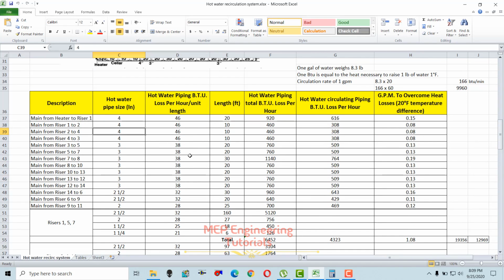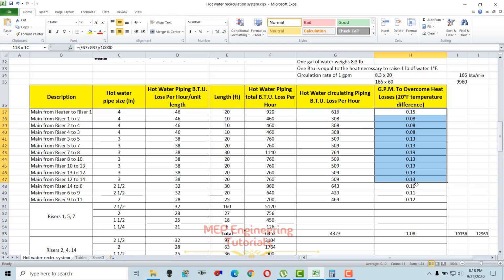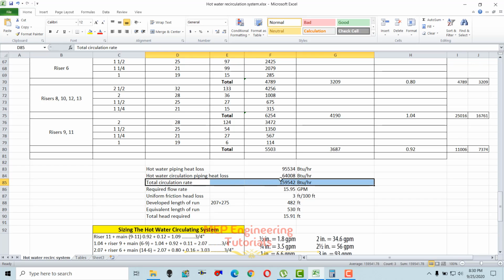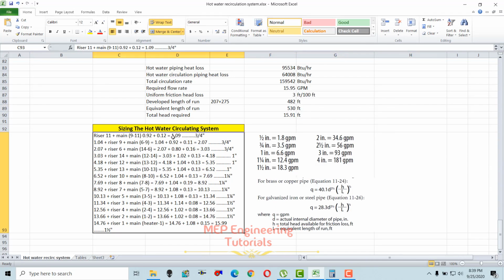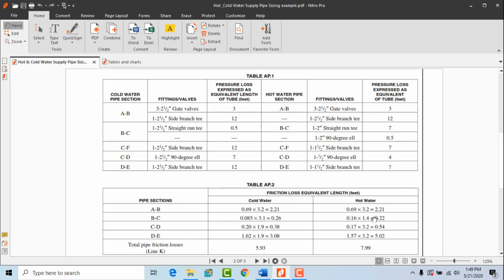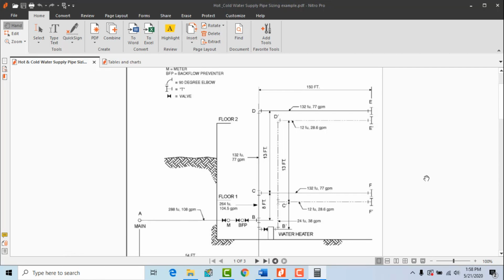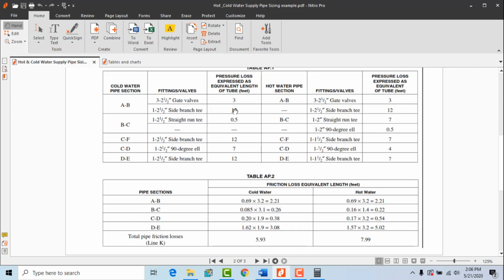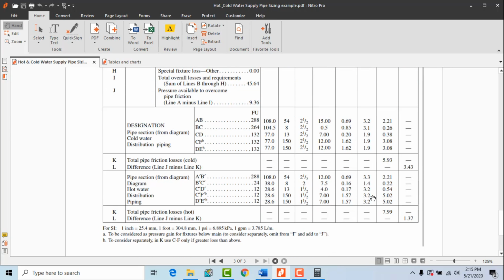Plumbing system design part 1 (hot water recirculation system & domestic hot-cold water pipe sizing)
* If you're from Pakistan, Bangladesh, Nepal, SriLanka you might not able to see channel membership in your country in that case payment can be done through Paypal to get access to required material.